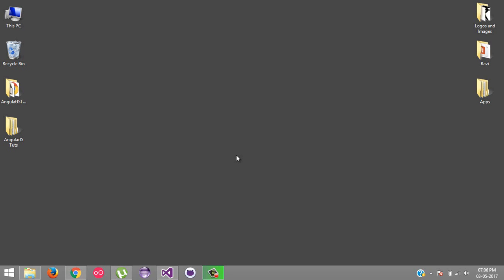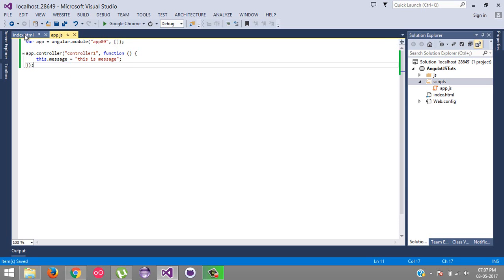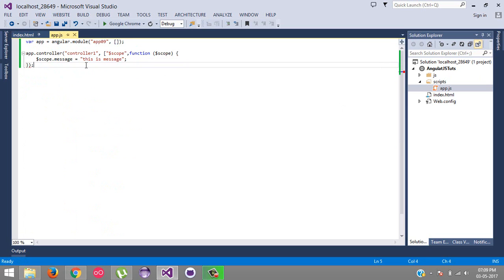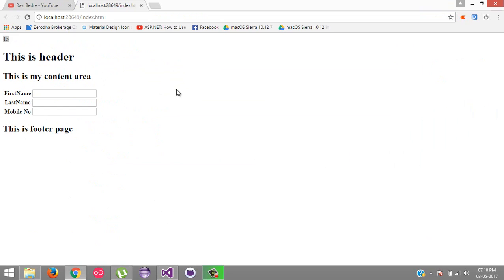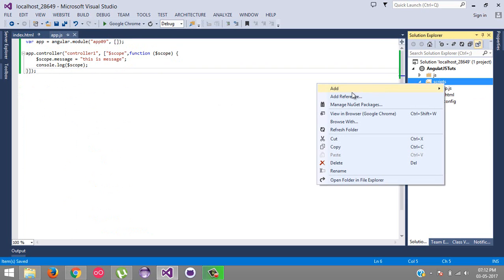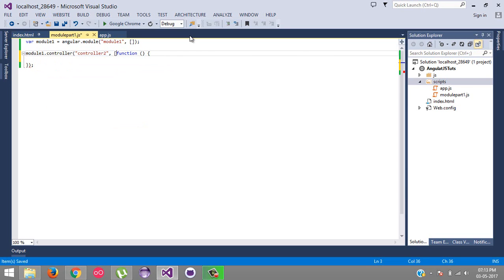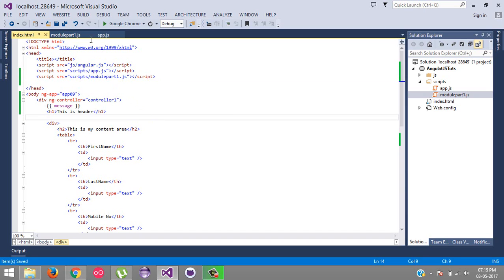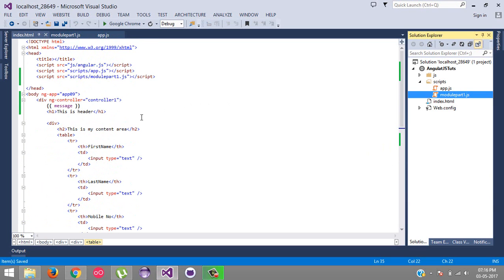AngularJS Video Tutorials - How to use dependancy feature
Thanks
ABhishek